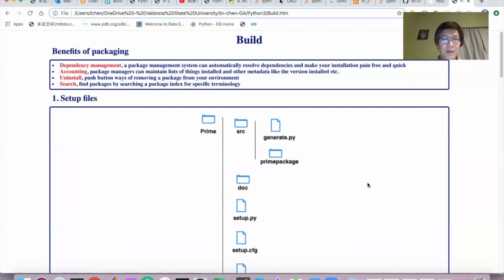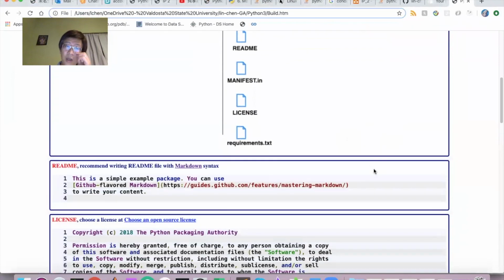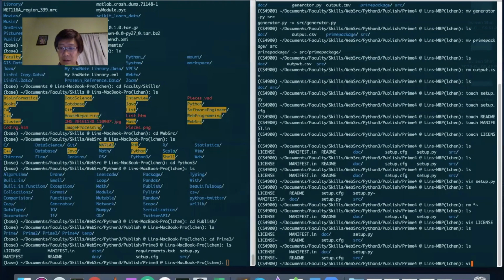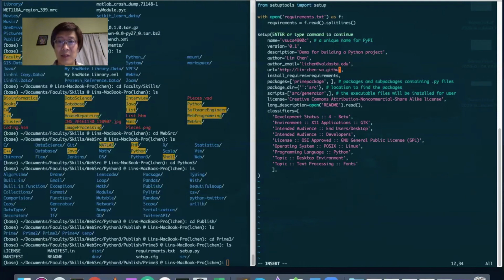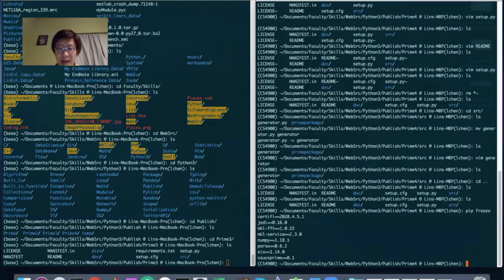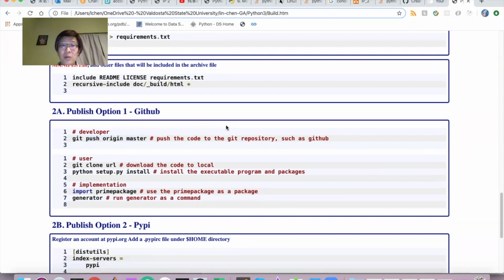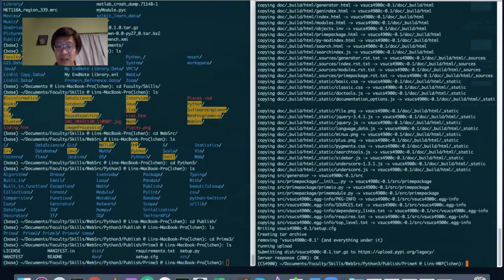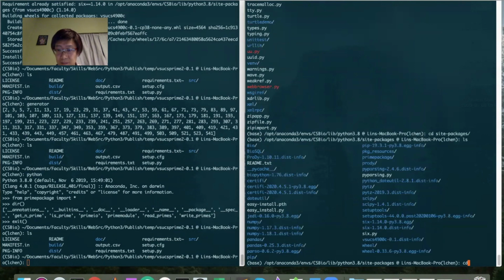CS4900_Project_3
This video is about CS4900_Project_3